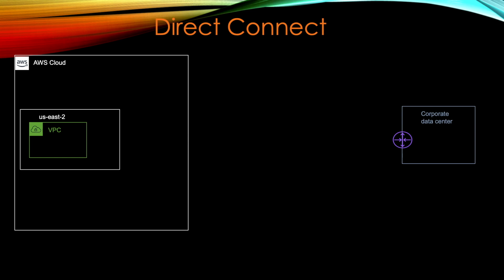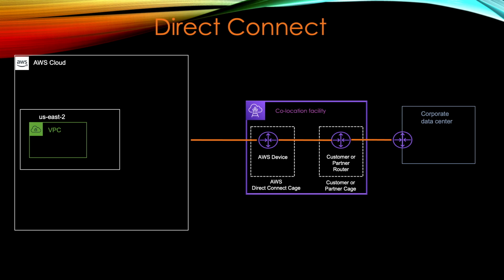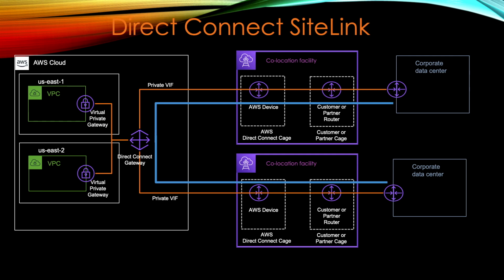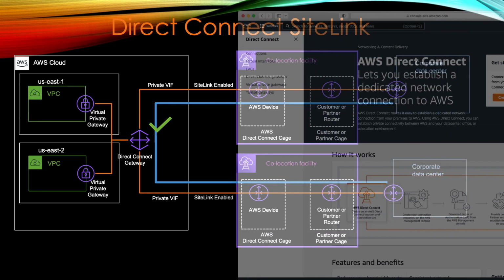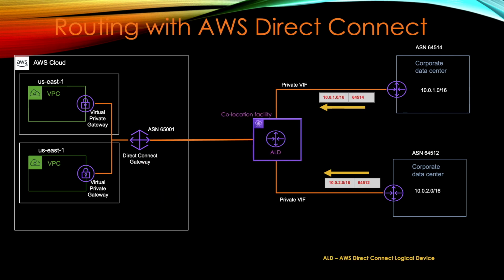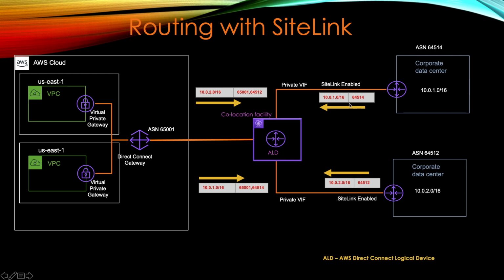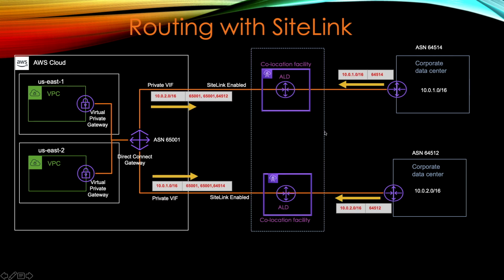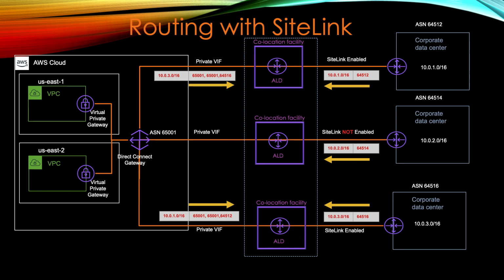AWS Direct Connect SiteLink | Re-invent 2021